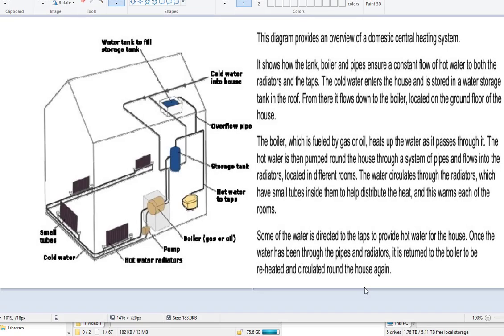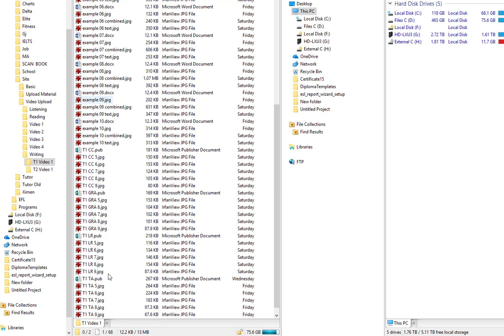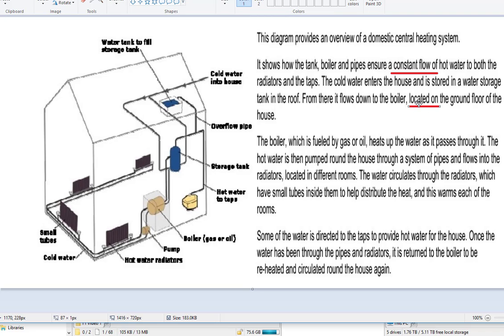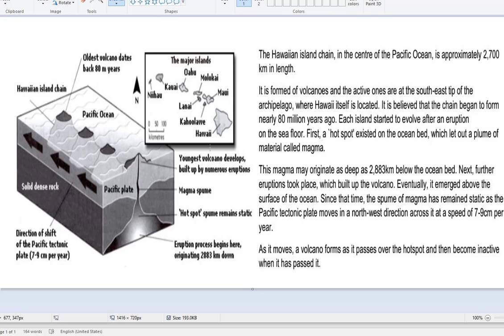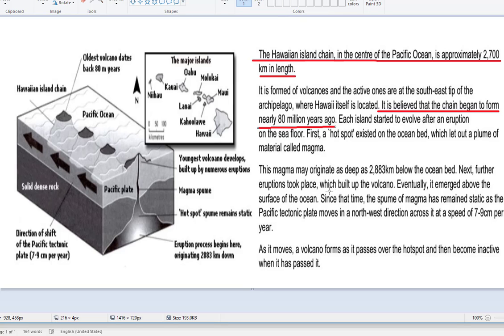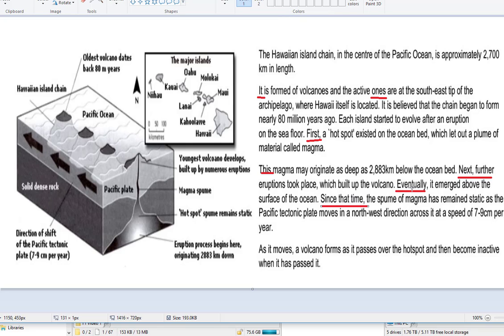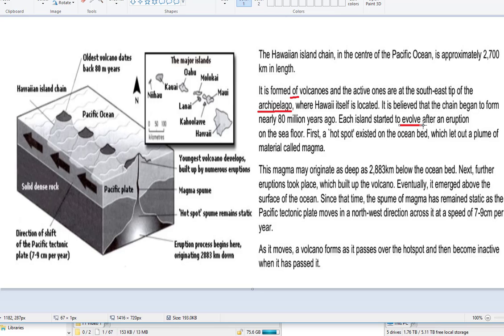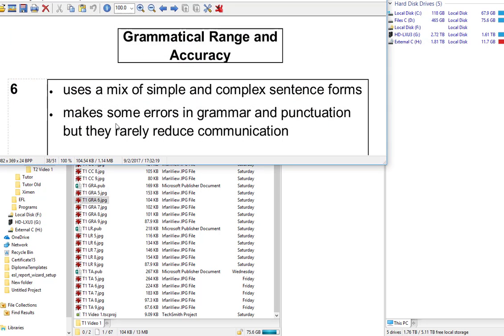IELTS T1 Video 2